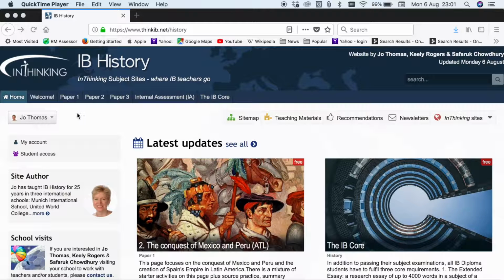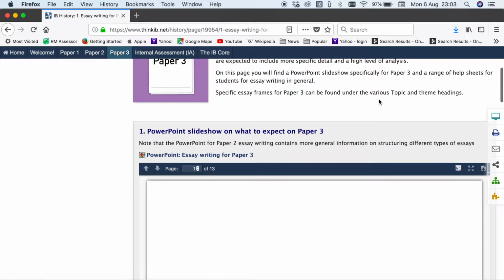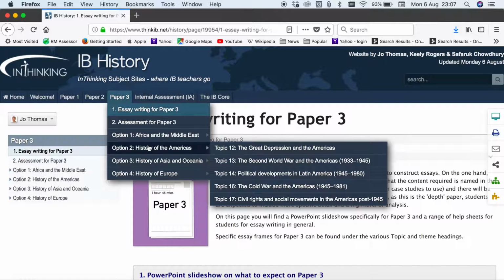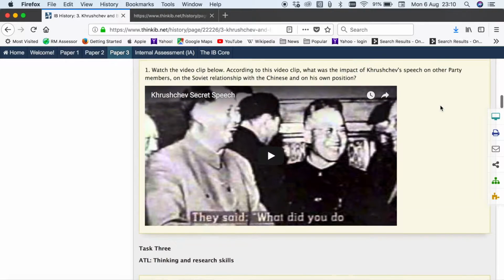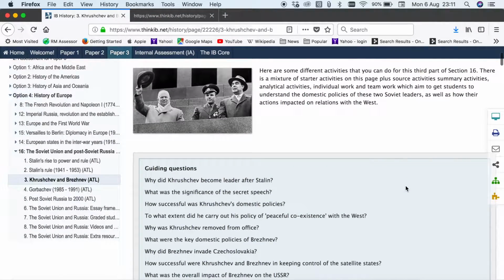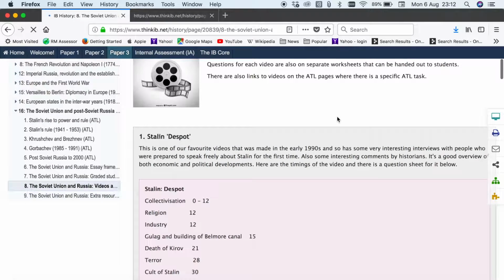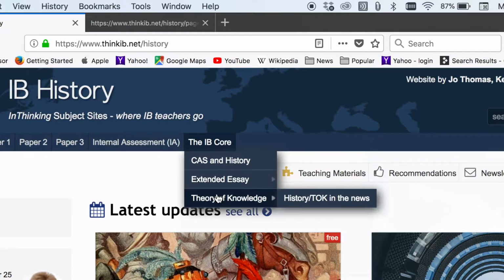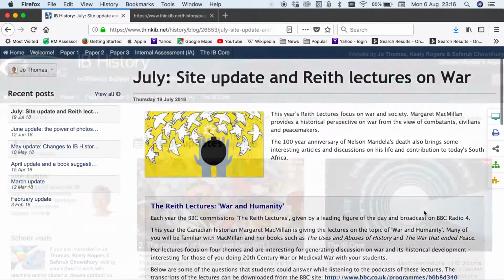InThinking History Site Intro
In this seven minute video, Jo Thomas provides an overview of the InThinking History site and explains why and how the site is an invaluable site for the teaching of IB History.